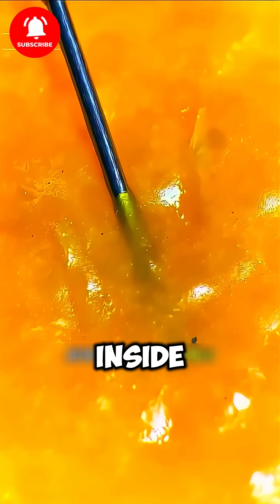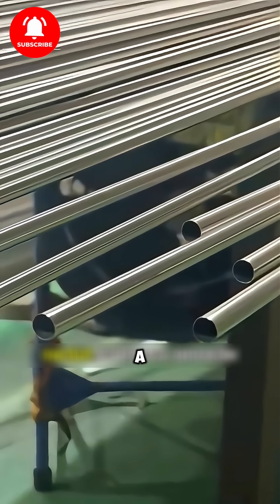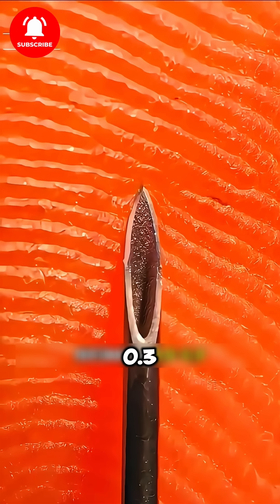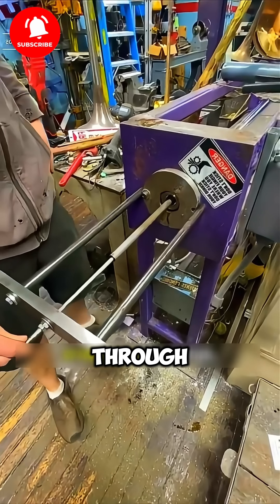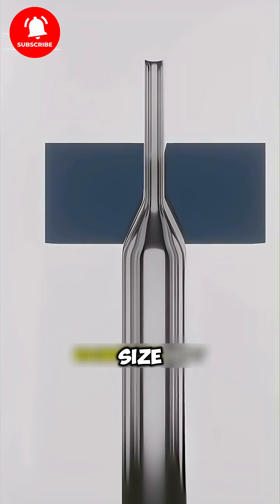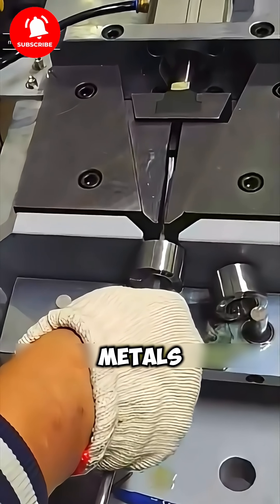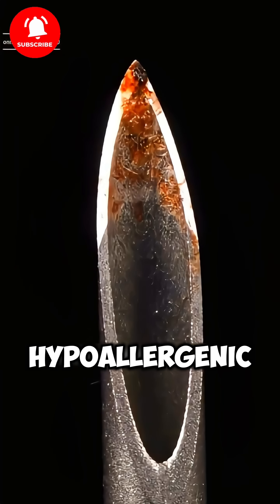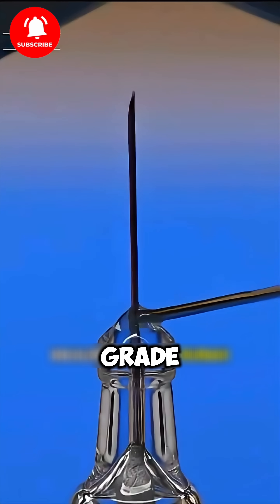aestheic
Syringe needles aren’t drilled—they’re made from hollow metal tubes that are stretched and shaped through a process called tube drawing. Using medical-grade stainless steel, the result is a sharp, rust-resistant, and safe needle for medical use.